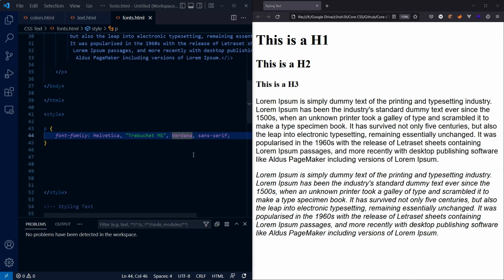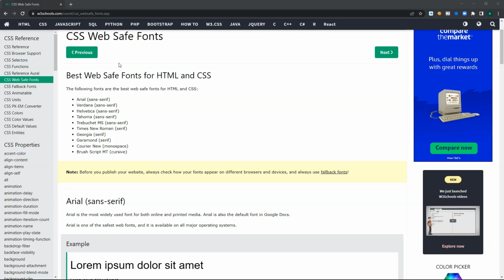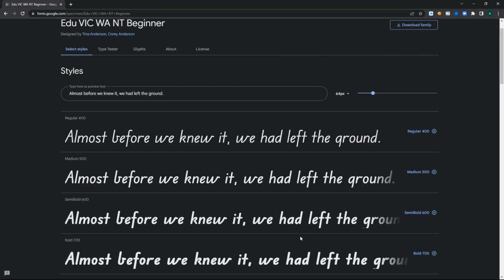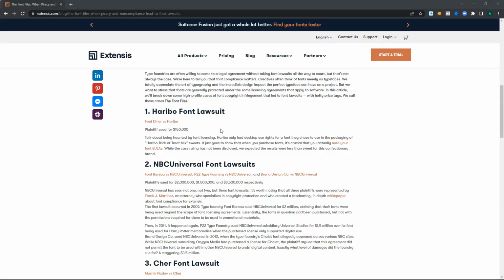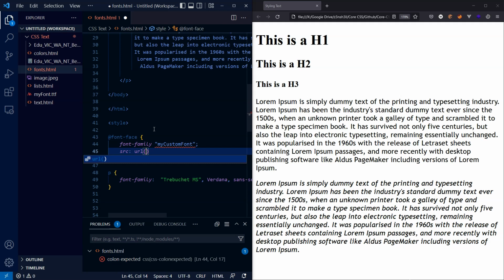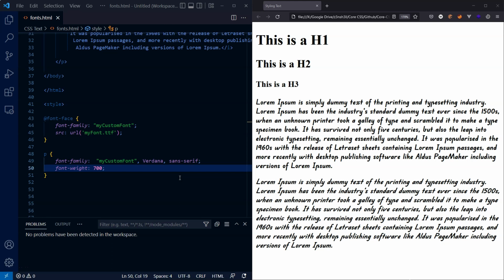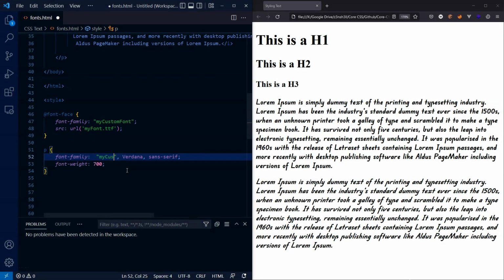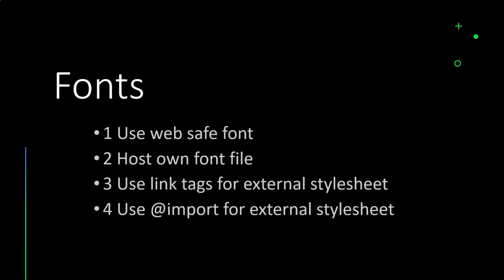Using Fonts with CSS - Core CSS Mastery 2.6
00:00 Introduction
00:19 Font family
02:16 Web safe fonts
02:52 Custom fonts
05:08 Font license + warning
06:22 Variable fonts
06:52 Importing font with @ rule
09:25 Import from CDN
12:54 Summary